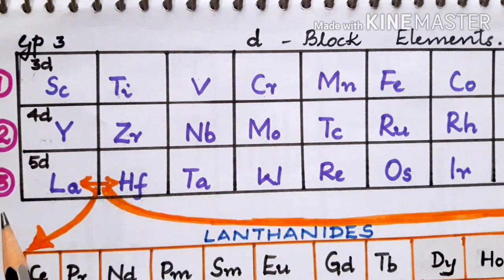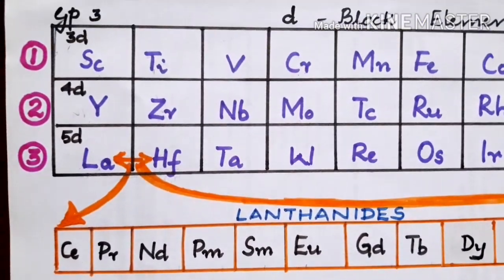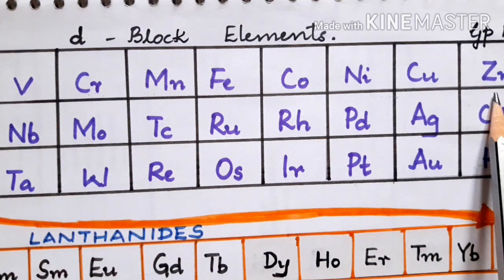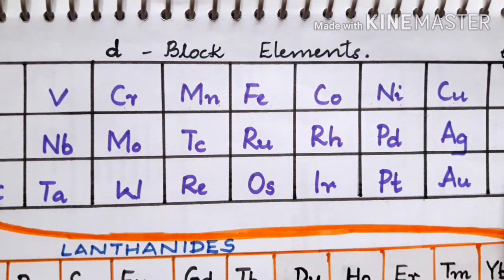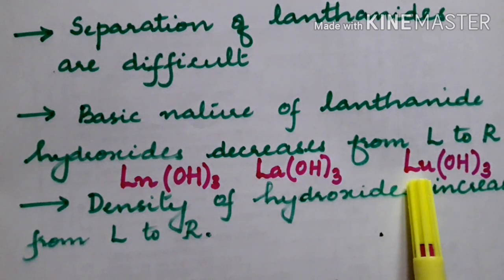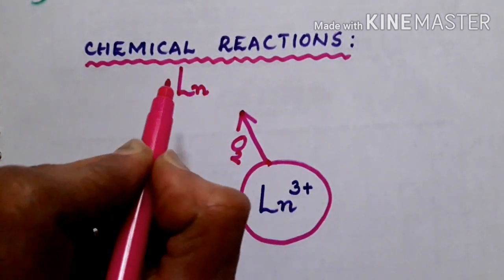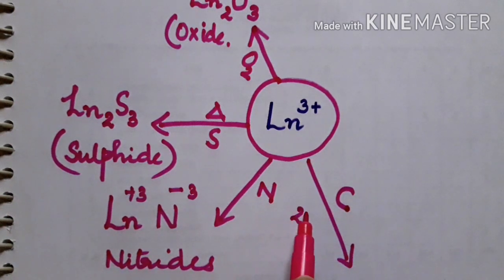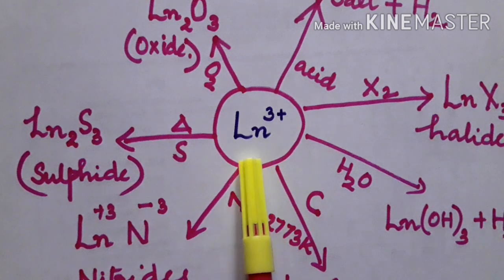LANTHANIDES & ITS REACTIONS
The position  of LANTHANIDES  & ACTINIDES; its  main consequences  & chemical  reactions of LANTHANIDES   are discussed  here. The electronic  configuration  of these elements  & its consequences  will be dealt with in the part 2 of LANTHANIDES.